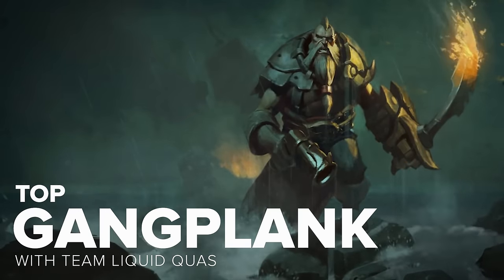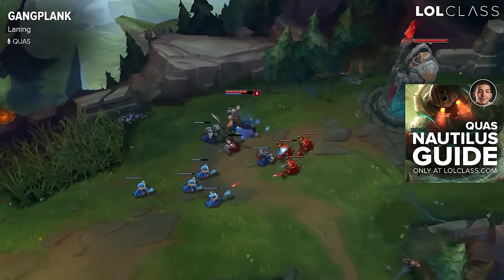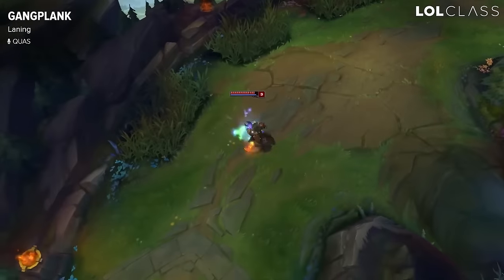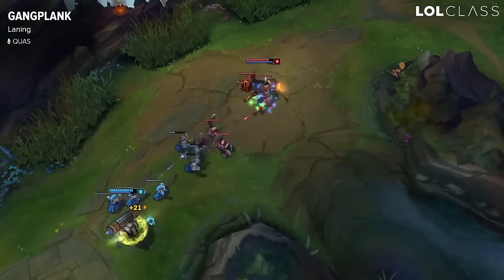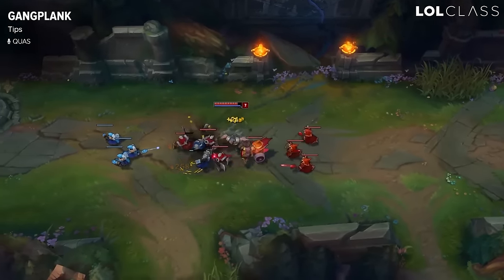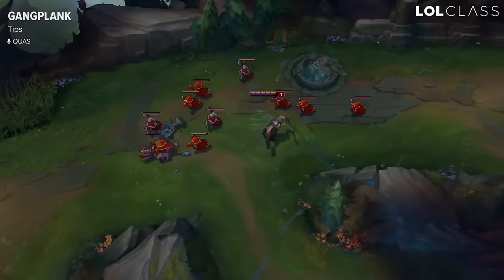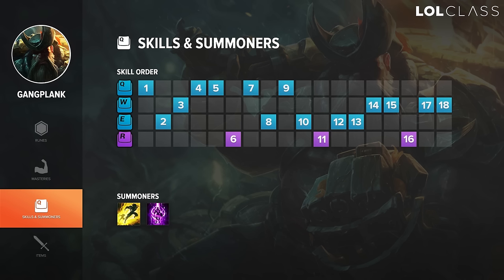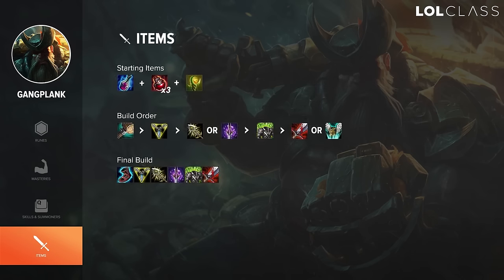Gangplank Rework Guide with TL Quas - Season 5 | League of Legends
Another! Quas from Team Liquid breaks down one of the league's newest and most impactful champion reworks, Gangplank.